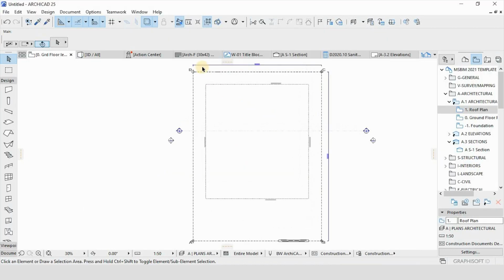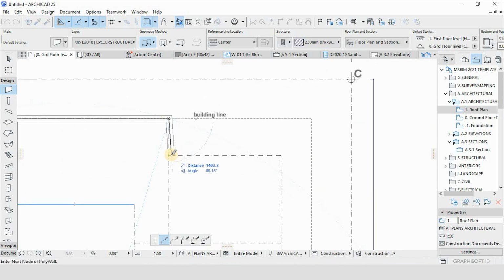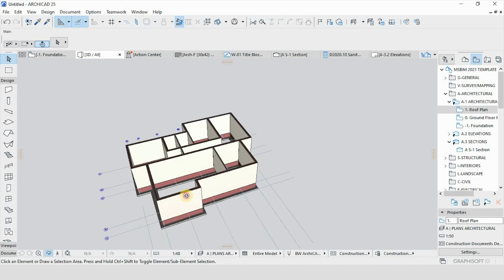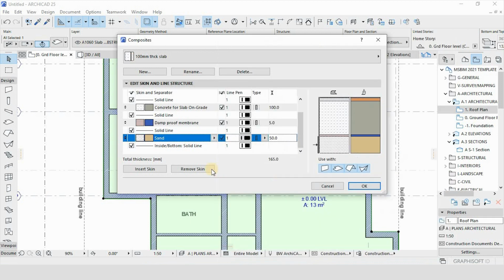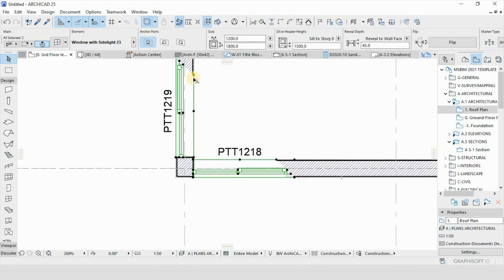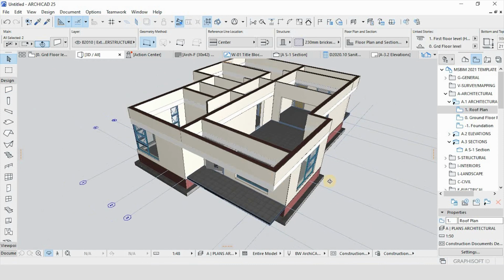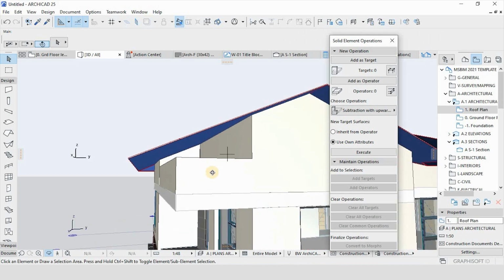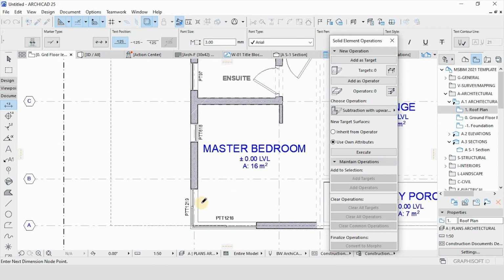Three Bedroom production series #1 | ArchiCAD Beginner Course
A three (3) bedroom house production series #1 of four (3) series. The exercise is into series to make sure you cover step by step all stages necessary to produce building from scratch and extract documents for local authority submissions. Design the layout then detail in 3D to allow the production of drawings and reports from the model.